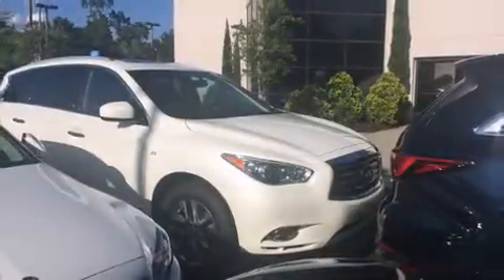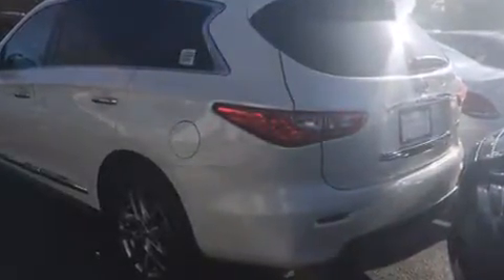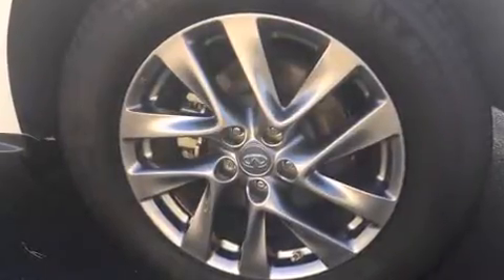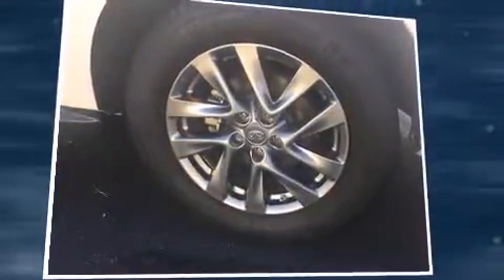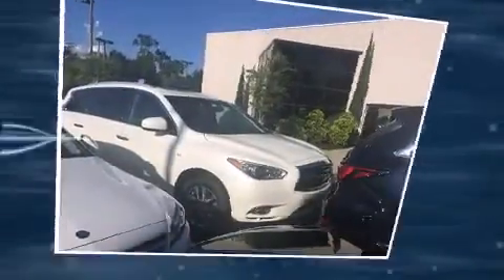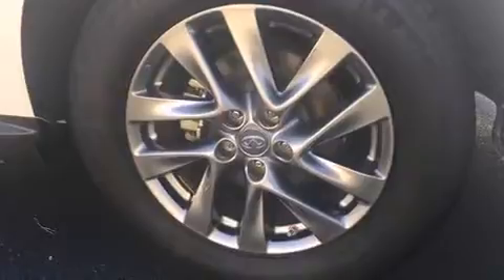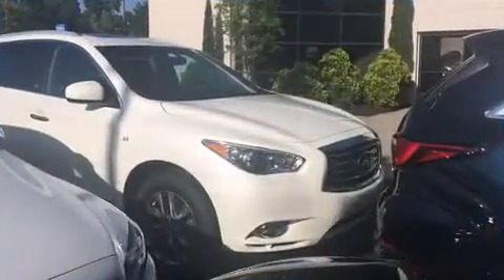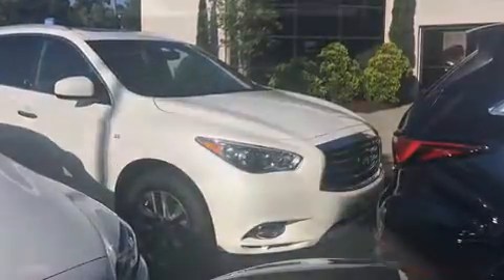2015 Infiniti QX60 in Charleston, SC 29407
Load your family into the 2015 Infiniti QX60. With just over 10,000 miles on the odometer, this 4 door sport utility vehicle prioritizes comfort, safety and convenience. It features a front-wheel-drive platform, an automatic transmission, and a 3.5 liter 6 cylinder engine. Infiniti prioritized practicality, efficiency, and style by including: a built-in garage door transmitter, an outside temperature display, high intensity discharge headlights, tilt and telescoping steering wheel, power moon roof, power windows, and remote keyless entry. Infiniti ensures the safety and security of its passengers with equipment such as: dual front impact airbags with occupant sensing airbag, head curtain airbags, traction control, brake assist, a panic alarm, and 4 wheel disc brakes with ABS. Various mechanical systems are monitored by electronic stability control, keeping you on your intended path. It also arrives with a Carfax history report, providing you peace of mind with detailed information. You will have a pleasant shopping experience that is fun, informative, and never high pressured. Stop by our dealership or give us a call for more information.